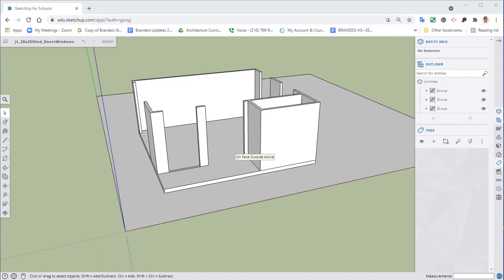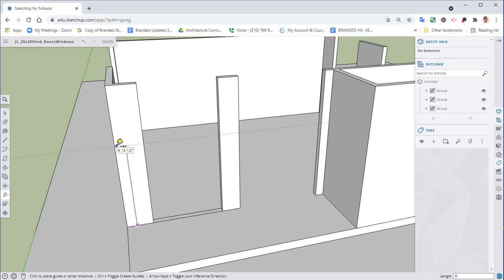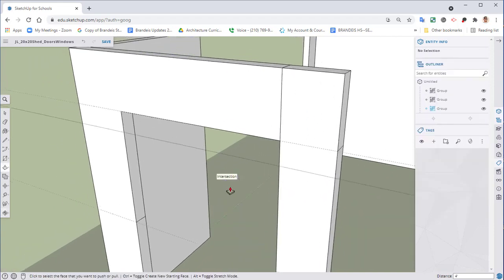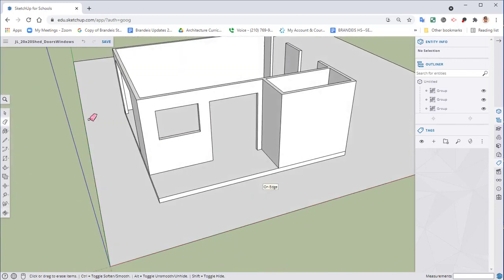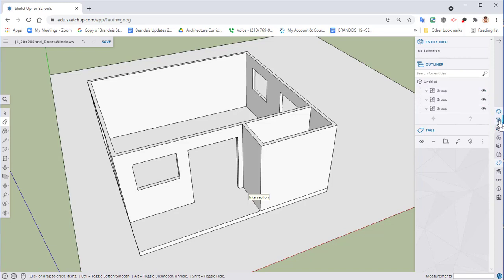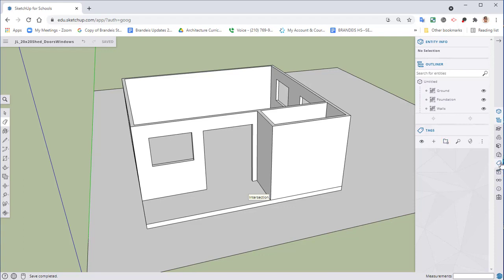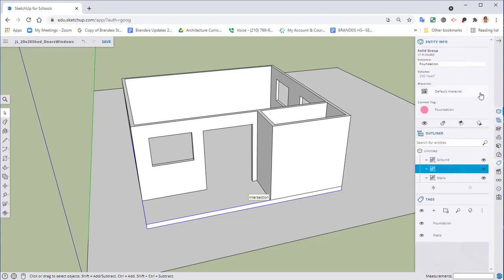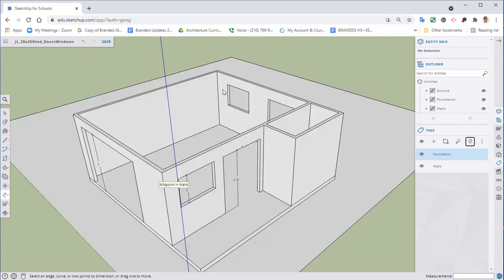Creating a 20 Foot by 20 Foot Shed using SketchUp for Schools | Episode #2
In this video, we will start our 20 foot shed by creating the floor and walls.

We will use the following tools throughout this video:
Tape Measure
Line Tool
Rectangle Tool
Push/Pull Tool